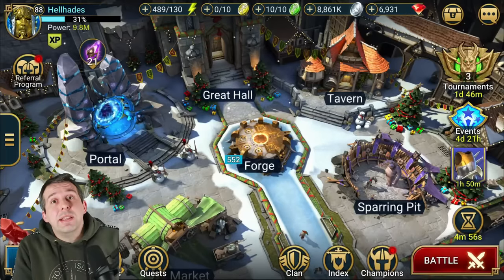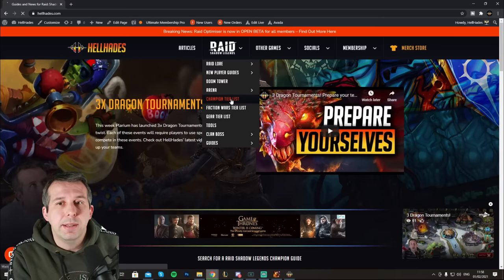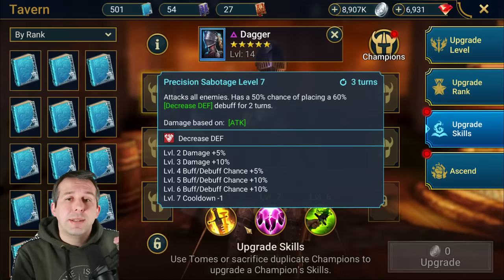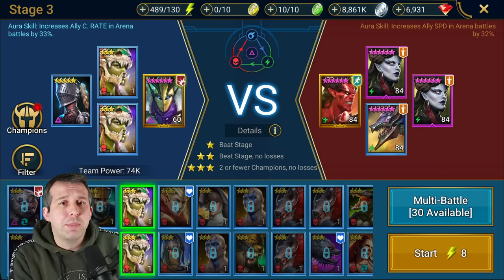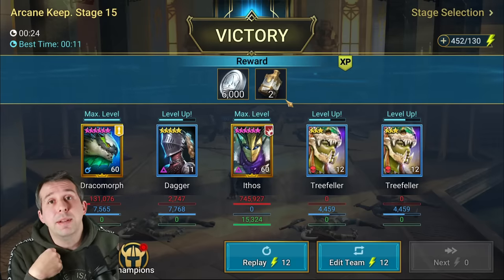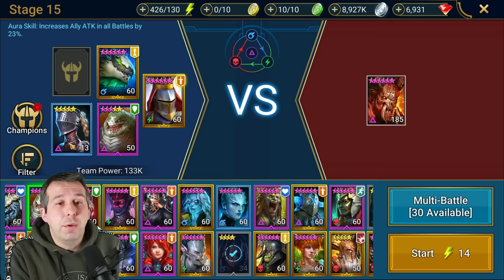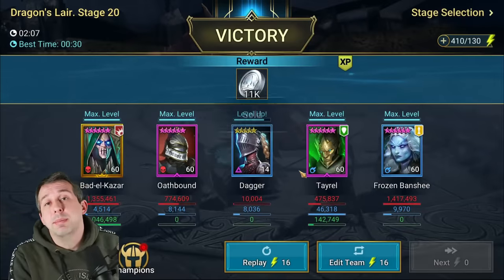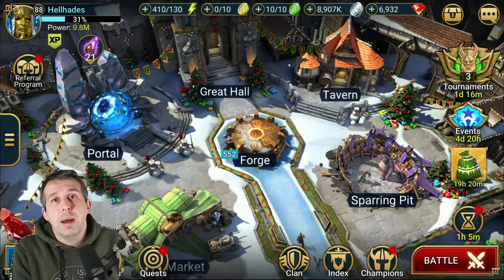How to MAX your CHAMPIONS FAST! Use your ENERGY EFFICIENTLY in 2021! | Raid: Shadow Legends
Raid Shadow Legends Best Ways to Max a champion for early, mid and late game players! How to choose who to max and why?
Covering 6-star ranking, artifacts, mastery farming, etc.

Today in Raid Shadow Legends we'll talk about the best and most efficient ways to rank a champion up to 6 stars, ascend them completely, farm masteries, and artifacts. If you need to make some of these decisions feel free to check my tier list on my

My Hardware set up - Amazon links
Audio: